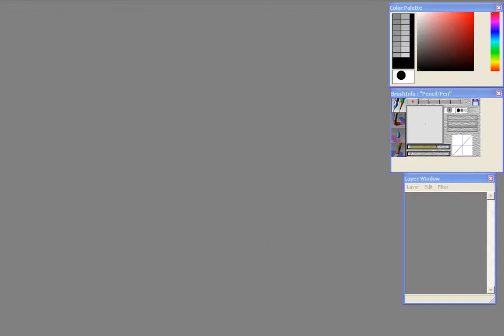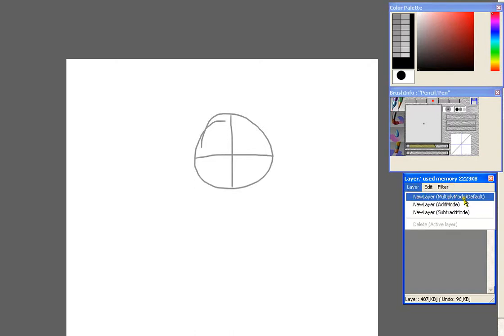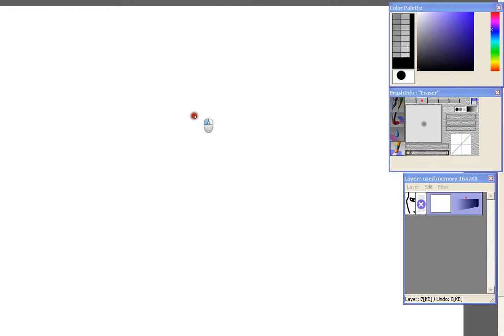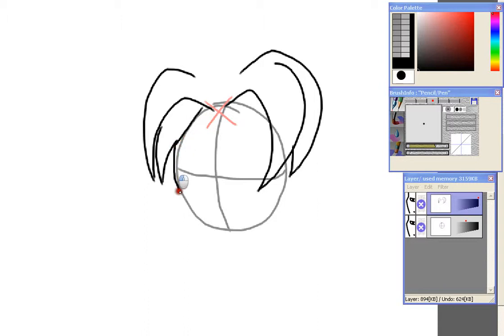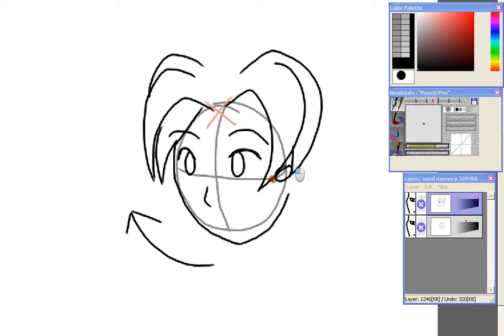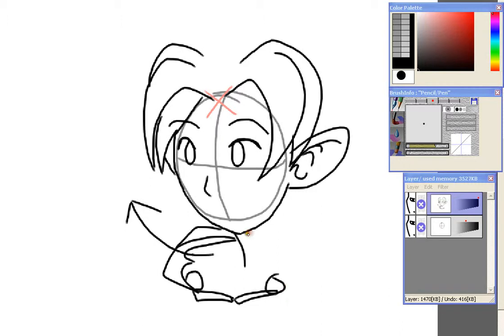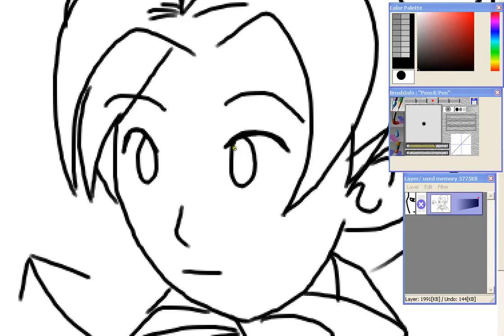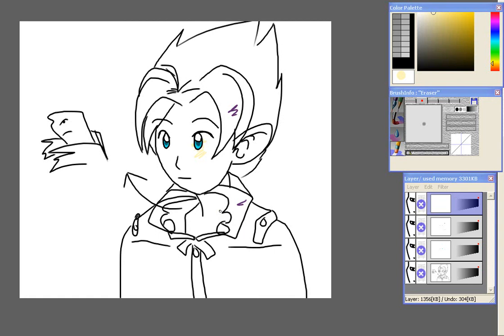How to Draw with a computer: Basic Layering Technique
This video shows the basic layering technique with Open Canvas 1.1 - The steps can be reproduced with Photoshop easily enough to work for whatever your needs are.